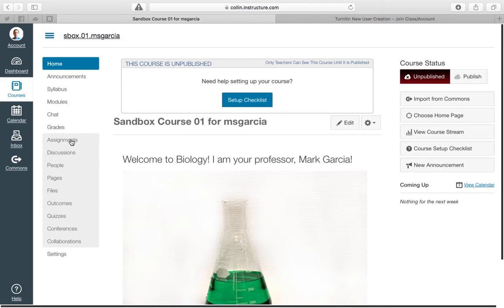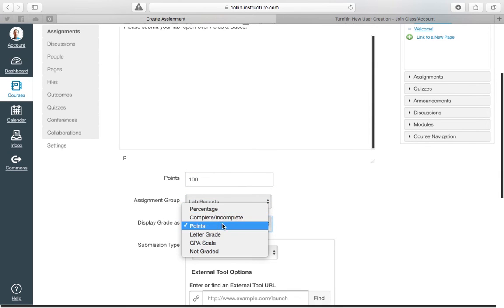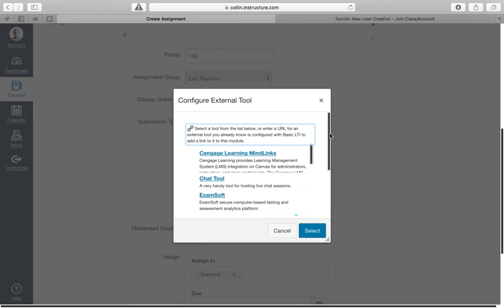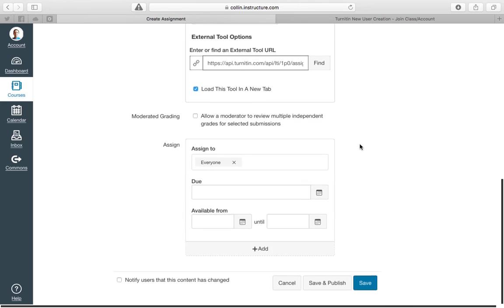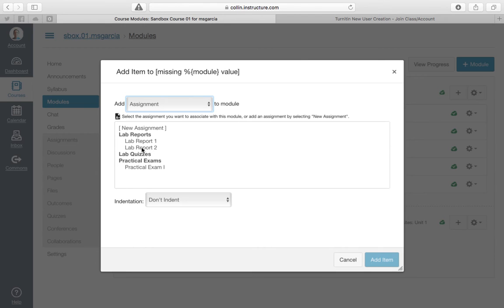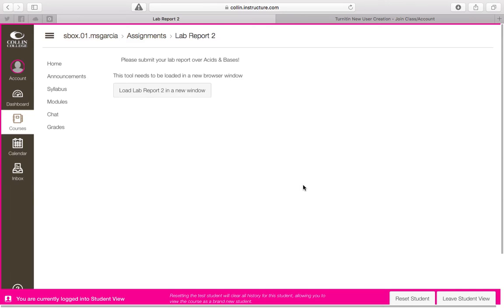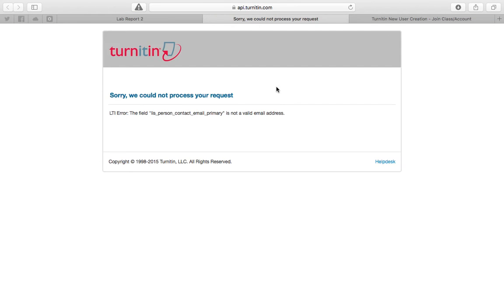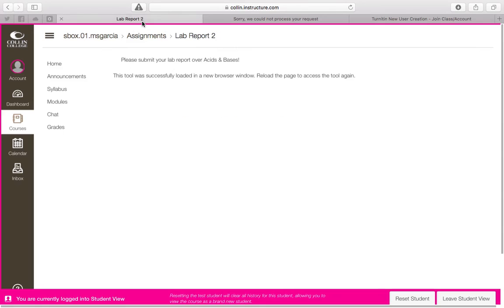6.5 Assignments and External Tools (Unit 6 Assignments)